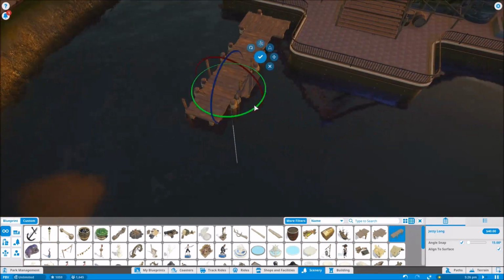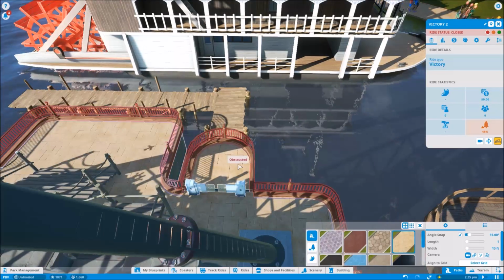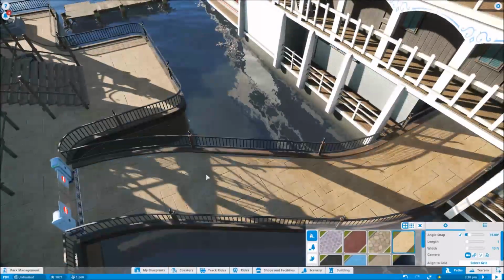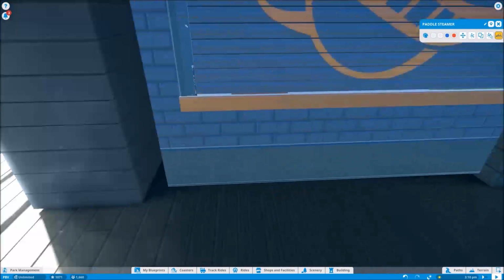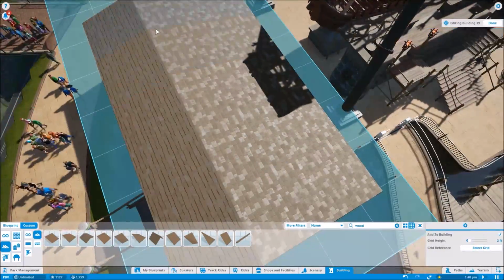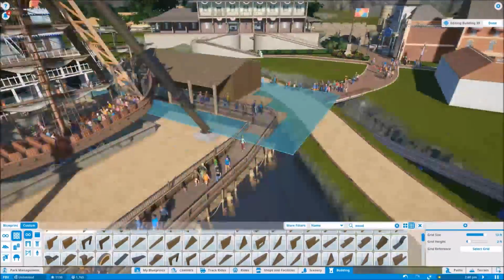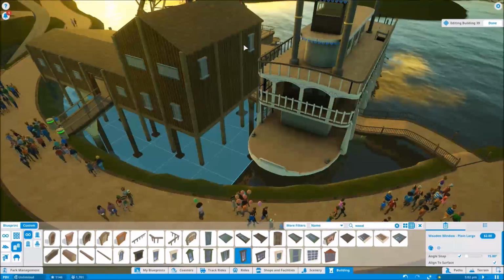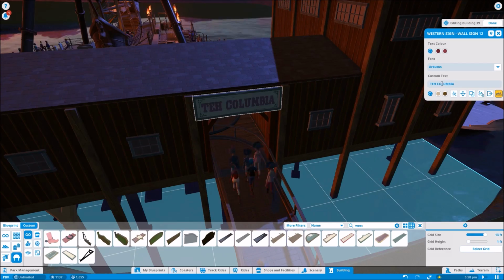Planet Coaster: Park Buena Vista E7 (The Disneyland that Never Was)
After a month or so off from youtubing i return with Planet Coaster!
We step away from the downtown/Main St area and work on the docks where the paddle steamer is situated.